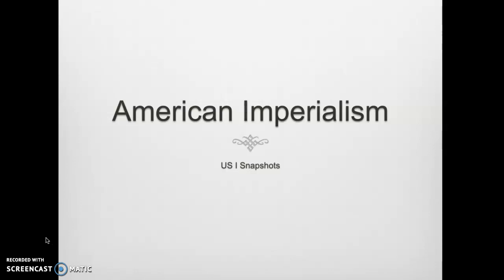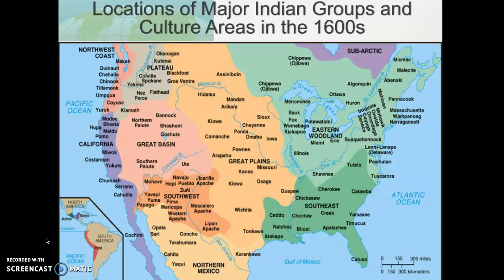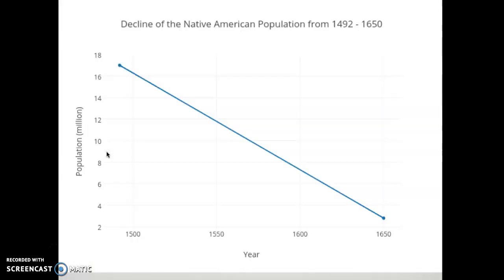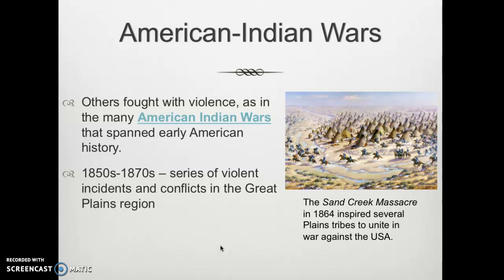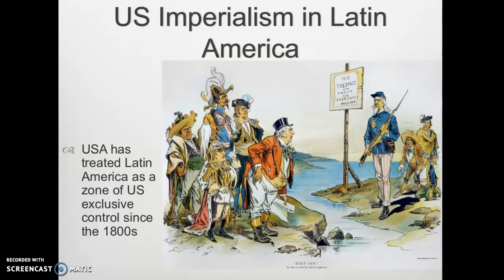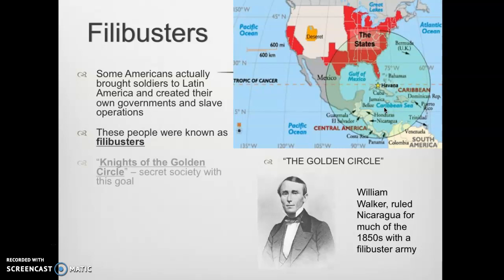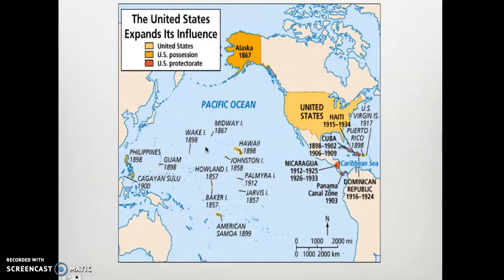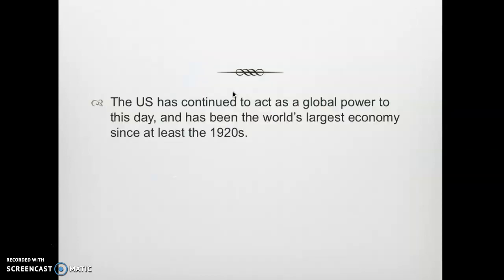USI Snapshots - American Imperialism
Sorry it cut off at the very end.  The presentation was complete.